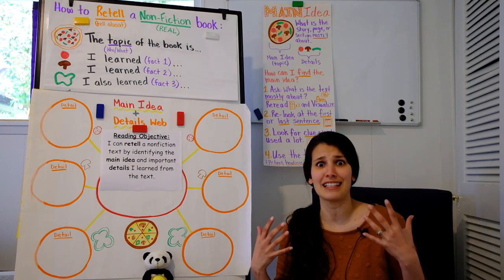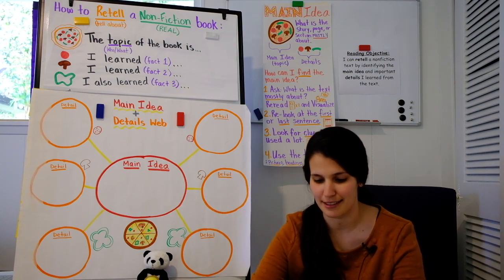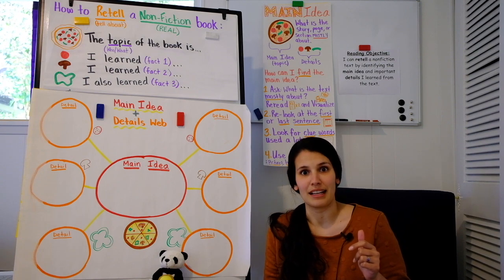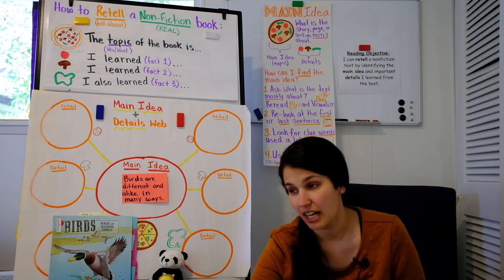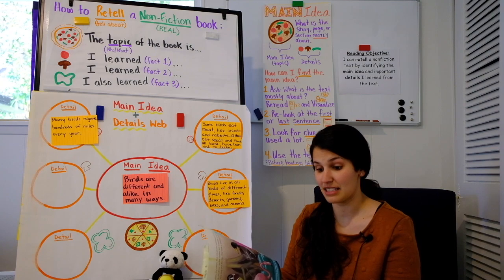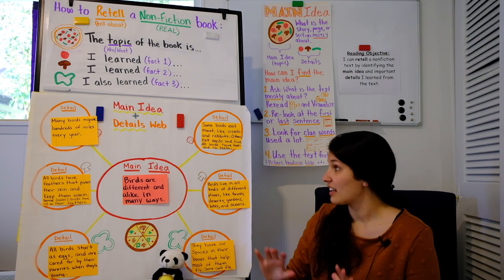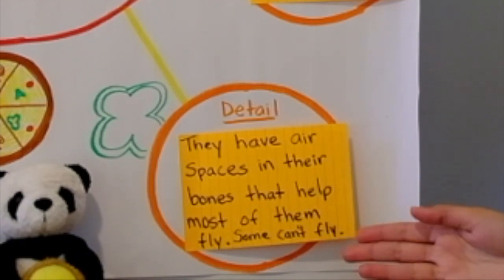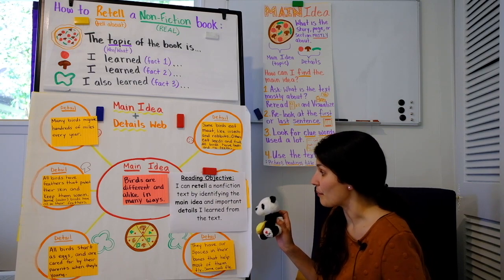1st Grade Making Meaning Unit 7, Week 4, Lesson 3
Students will get one last lesson on identifying the main idea and details of a nonfiction text ('Birds...'). The detail map is a tool for them to be able to successfully retell any nonfiction text.